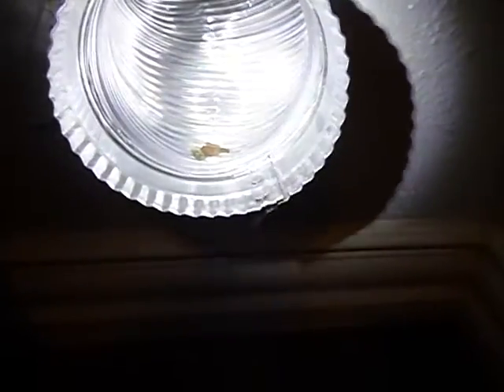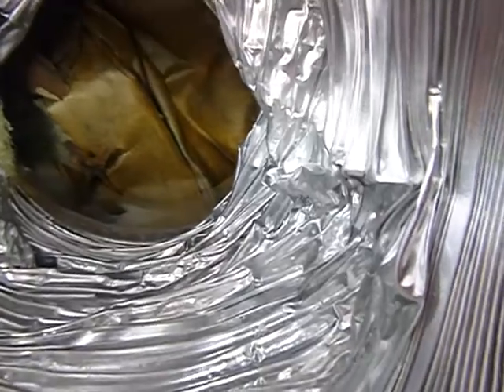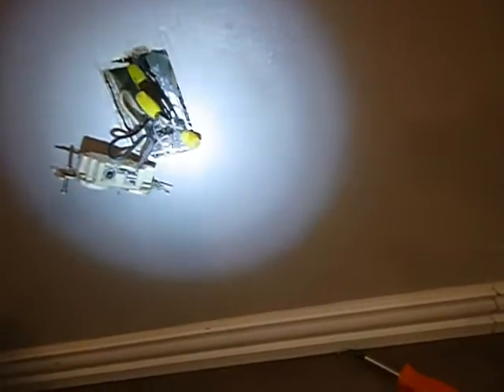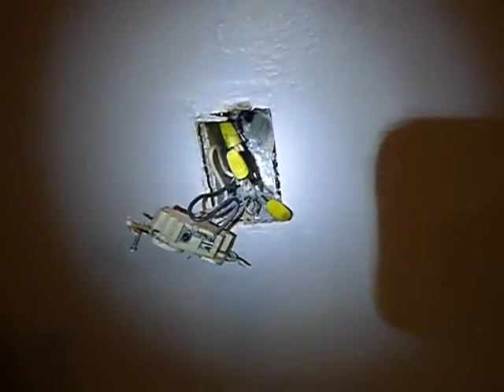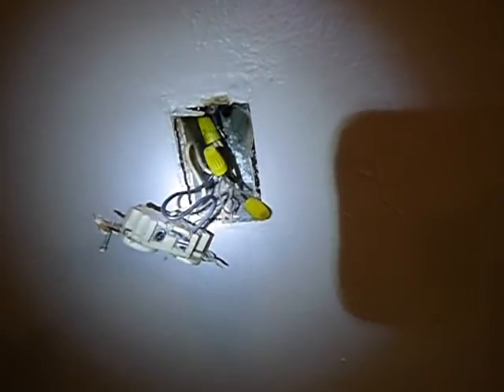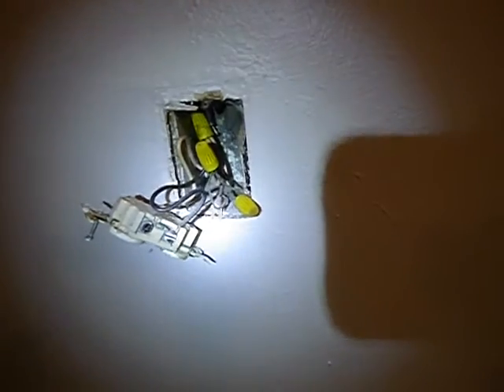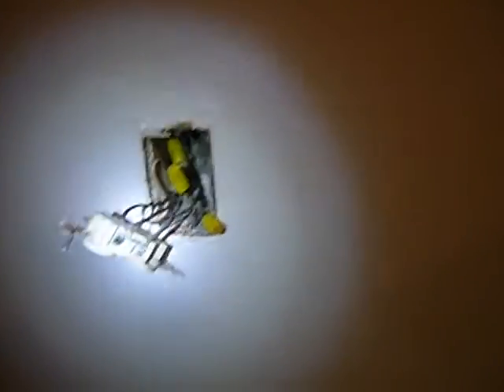2Aa. 70's Dallas Condo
Aluminum service feeds Short Story: aluminum wiring expands and contract more rapidly than copper wiring which is one of the reasons making connections less reliable (i.e. less safe). A short Google search should produce more information about this subject.

The transformer goes to a doorbell located at the gate.

The clothes dryer vents into the wall cavity - YIKES!